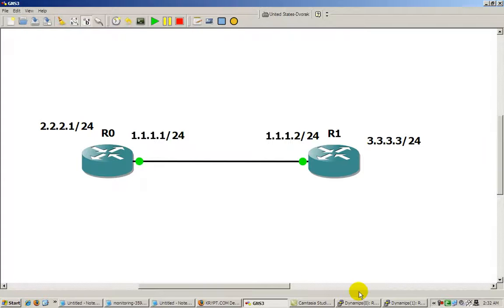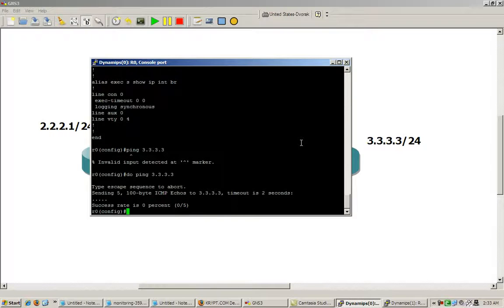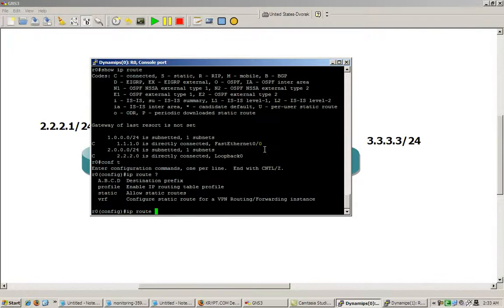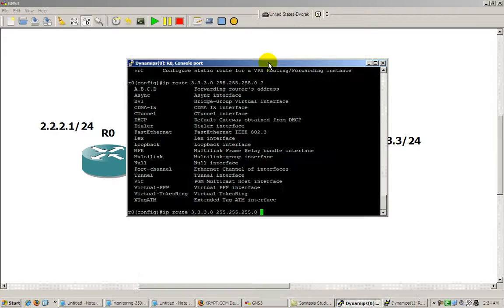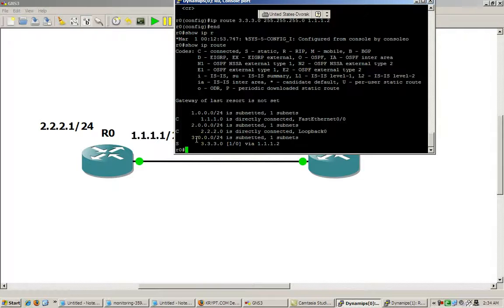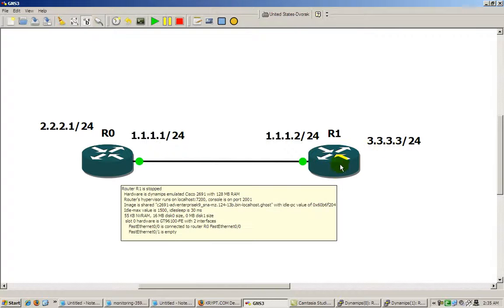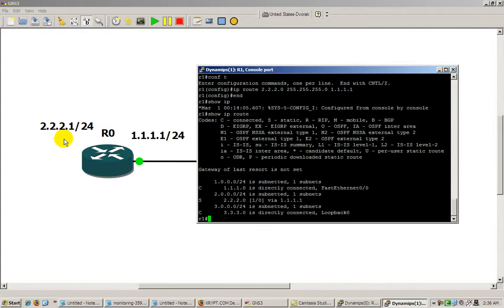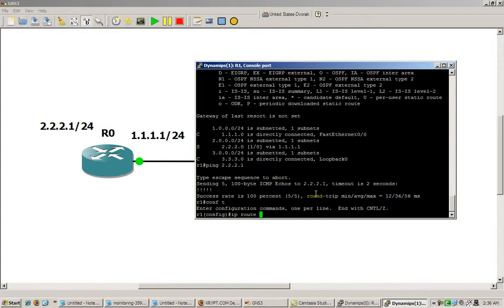Adding static routes to your Cisco router